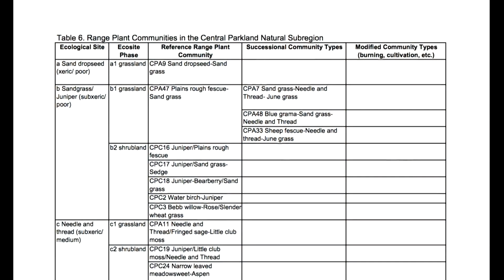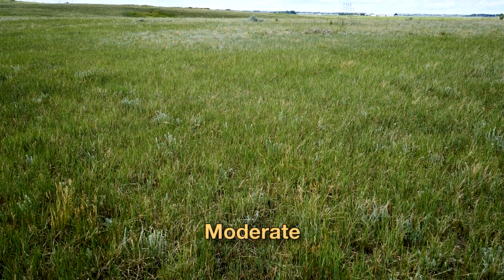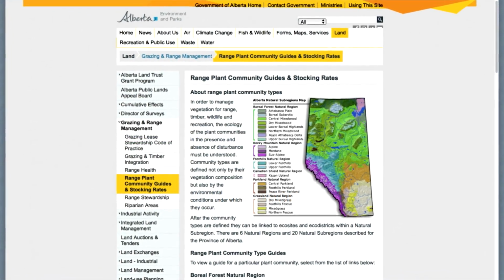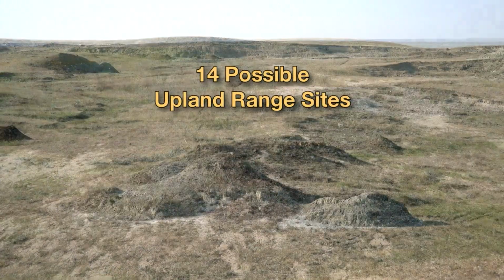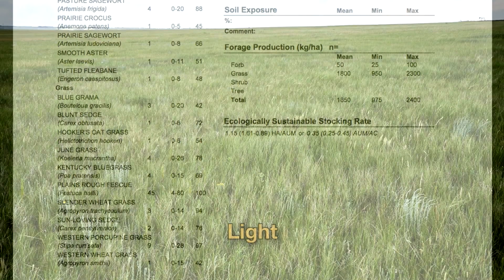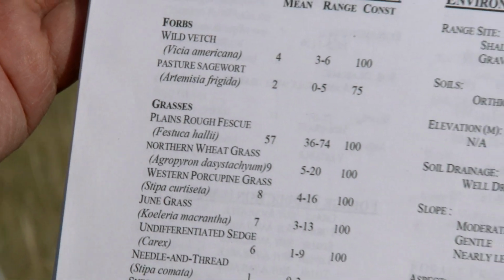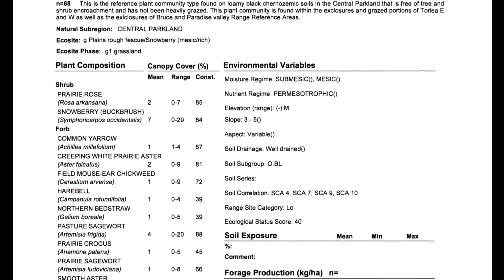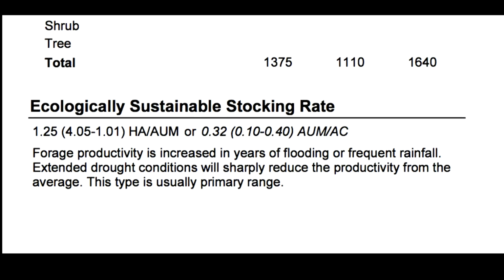Rangeland Health Assessment – Parkland and Northern Fescue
A healthy rangeland may look different in each region of Alberta due to soils, precipitation and historical use of the region. Range Plant Community guides are based on historical data and extensive region-specific research on plant community types and succession. These guides are a useful reference to evaluate the range health of sites in specific regions and calculate appropriate stocking rates.
In central Alberta ecological regions, the Alberta Environment and Parks Central Parkland and Northern Fescue Plant Community Guides are used. These plant community guides can be found